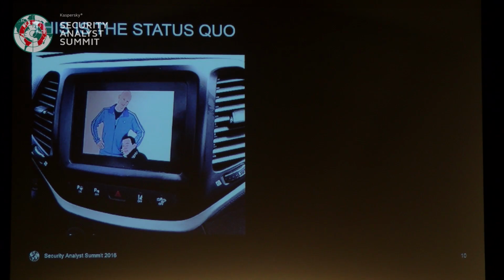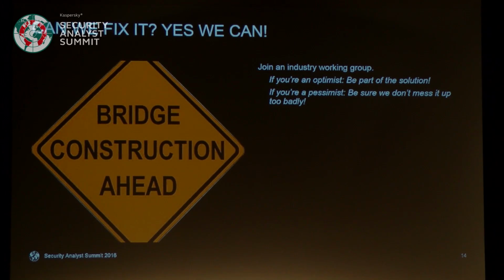TRUST ME, VULNERABILITY DISCLOSURE POLICY IS NOT THE PROBLEM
Kymberlee Price
Bugcrowd
Over the last 15 years there have been vulnerability disclosure policies written by individuals, companies, and cross-industry working groups. They are all well thought out by intelligent people who were trying to make things better for everyone. Each of these policies has failed. Why are they failures? Can we do anything to make any of them successful? And frankly does it matter if we just give up and stick with the status quo?
In this presentation, I will discuss the human culture problem associated with vulnerability disclosure policies and some of the associated controversies and problems. I will discuss how we can proceed with fixing these issues by bringing everyone to the table to unearth the areas where stakeholders violently disagree and we must commit to working through those disagreements together.
We’ve got to understand that everyone is going to have to compromise. And we have got to stop just handing out policy from on high and start providing usable tools that help every vendor to implement a healthy incident response processes as well as real alternatives to Full Disclosure to help researchers when vendors aren’t playing nice.